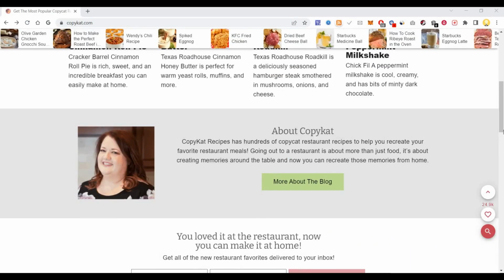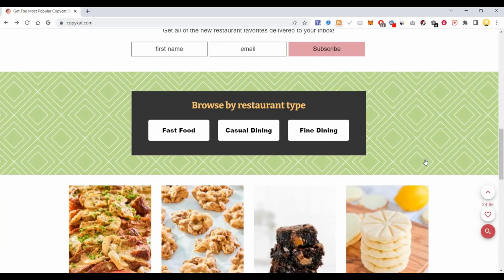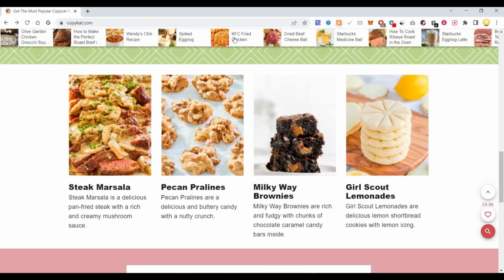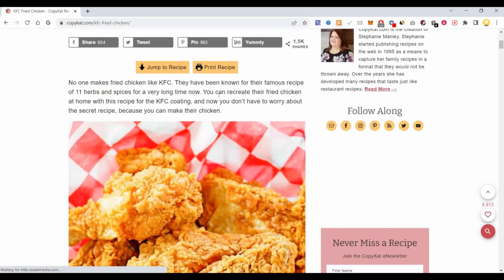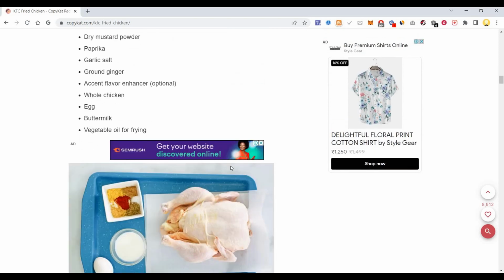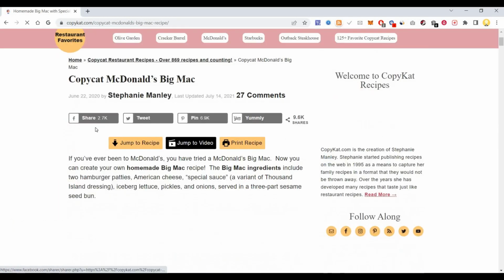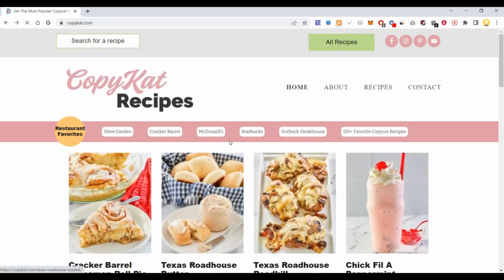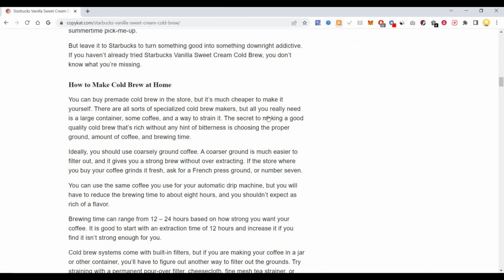How to get recipe of hotels & popular food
You have tried your favorite dish in the restaurant, we have been recreating copycat restaurant recipes since 1995. Make your favorite food at home.